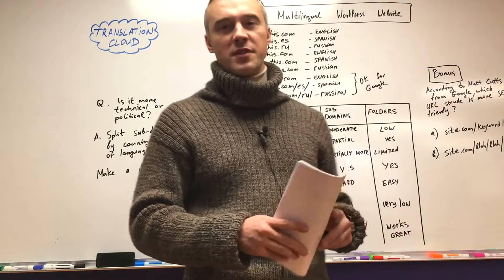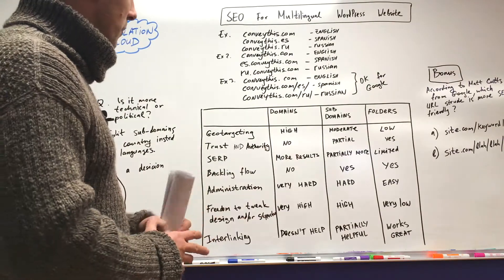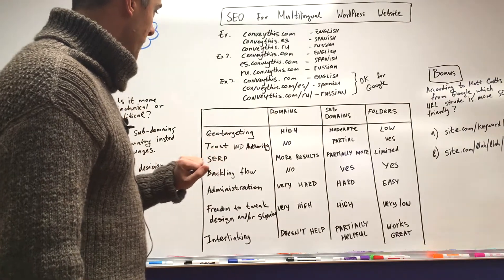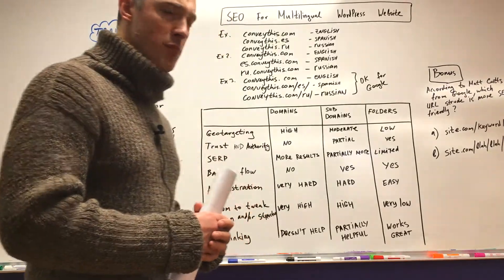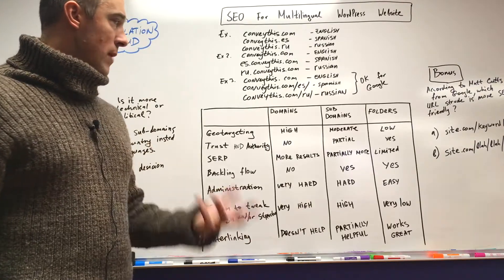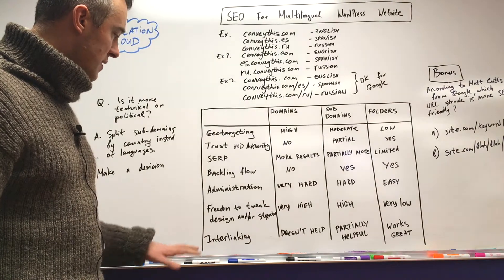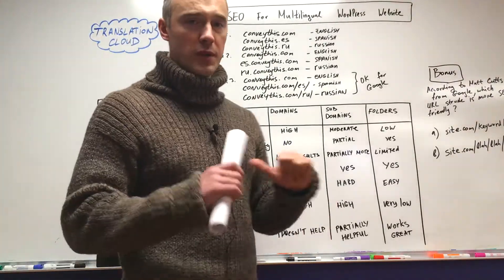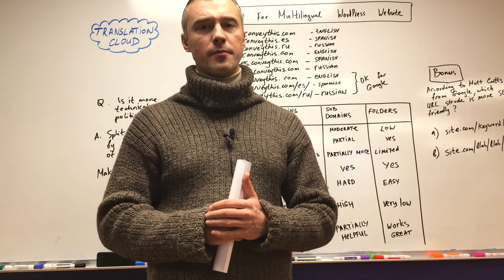SEO FOR MULTILINGUAL WORDPRESS WEBSITE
Hello everyone,

My name is Alex and I'm the Founder of Translaction Cloud.

In today's episode I'd like to go over some Search Engine Optimization techniques for Wordpress Multilingual Website. How to make it SEO friendly.

Main topics:
- Different domains
- Subdomains
- Subfolders
+ Bonus

To get more information watch the video.

- Computer that we use for video rendering
- Camera we use to shoot videos
- Microphone we use to record audio